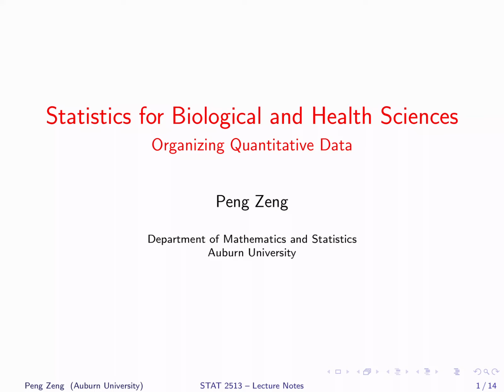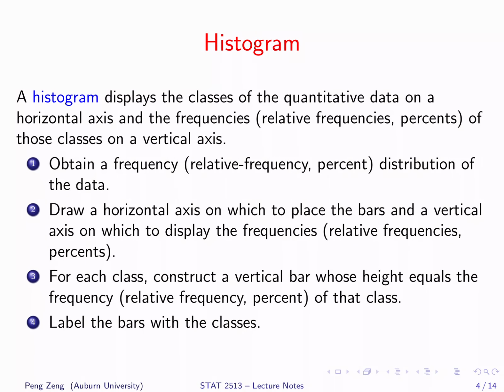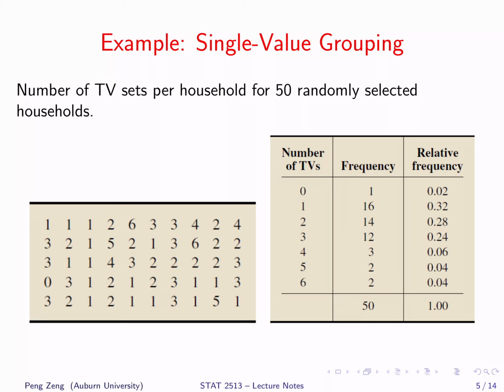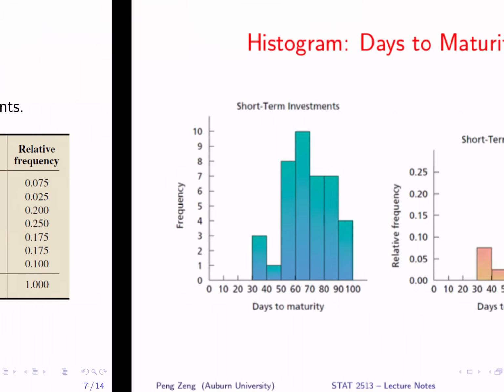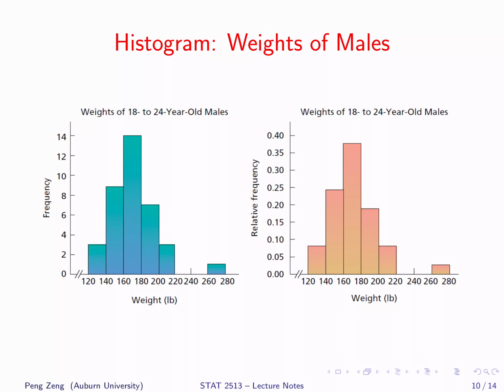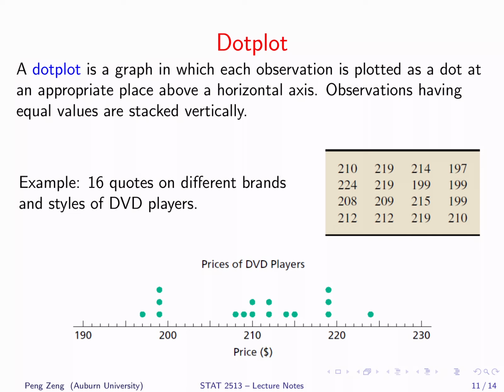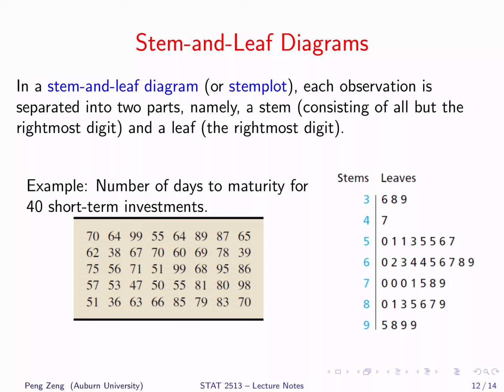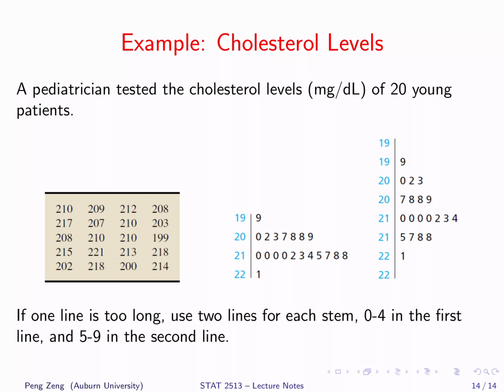Chapter 2.3 Organizing Quantitative Data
Organize quantitative data using histogram, dotplot, and stem-and-leaf diagram.